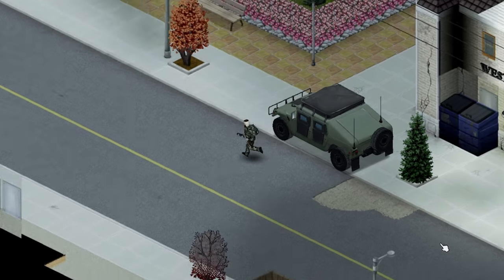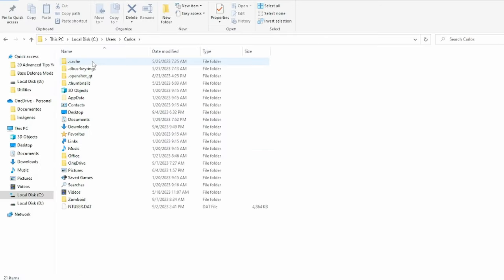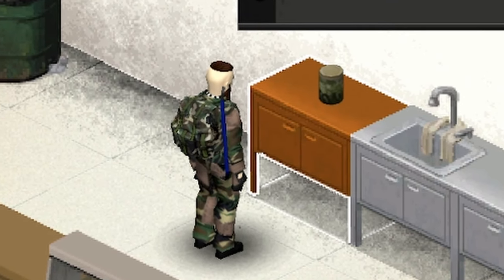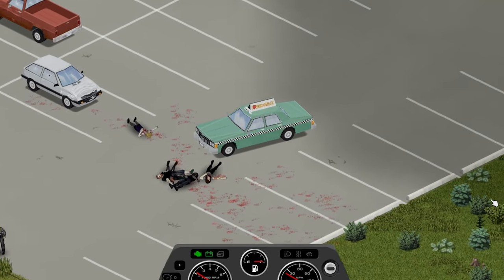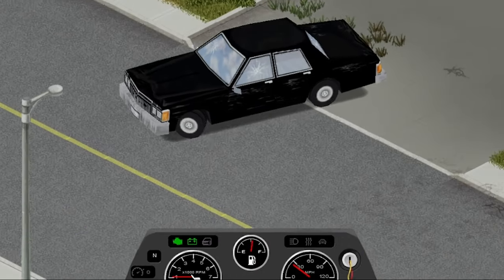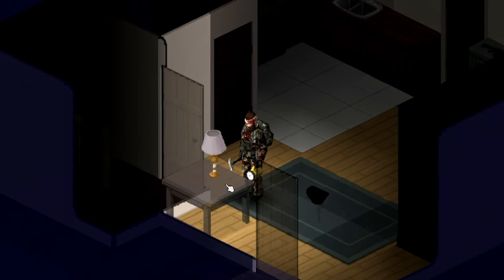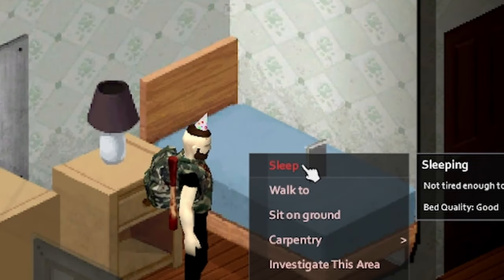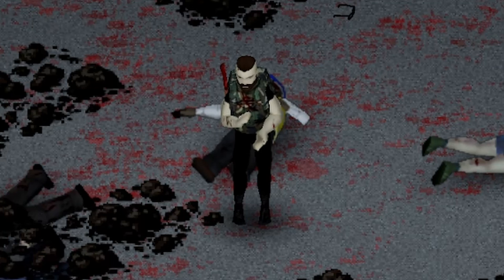10 Advanced Tips You Might Not Know in Project Zomboid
In this video, I'll unveil 10 ADVANCED Level Tips & Tricks that promise to elevate your gameplay, enhance your survival skills, and even uncover activities you might not have known were possible in Project Zomboid.
🛒📦🔪 The only tool you'll need in the zombie apocalypse

🔽Social Networks🔽

🔽Timestamps🔽

00:00 Intro
00:32 Save Game Backup
01:35 Loot Vinegar and Sugar
01:58 Cooking Rotten Food
02:22 Engine quality
03:15 Reduce Car Noises
03:58 Fire Weapons While Driving
04:26 Battery-Powered Lamps
05:05 Zombie Corpses as Sledgehammers
05:31 Party Animal!
06:06 Molotov Cocktails
06:29 Outro